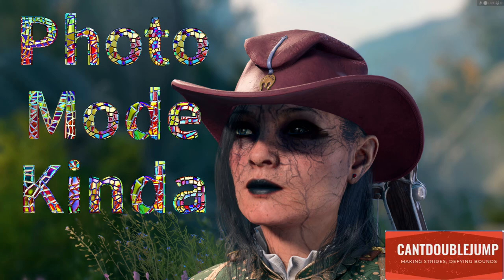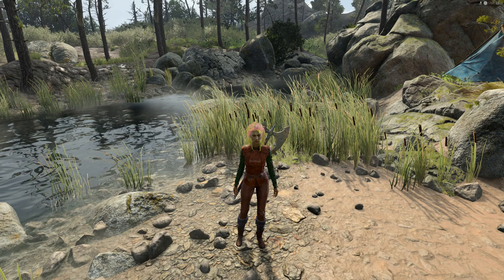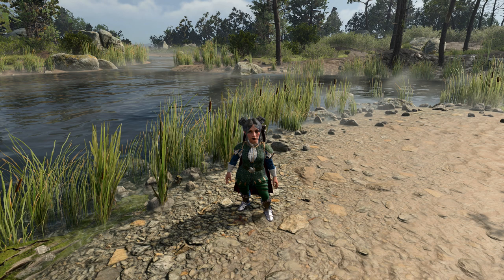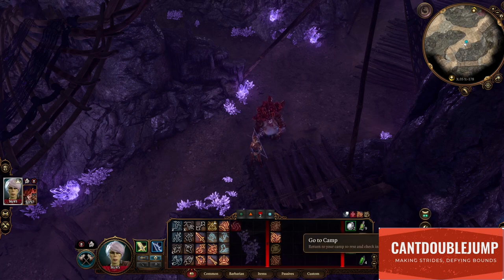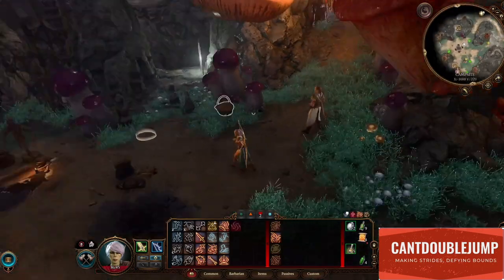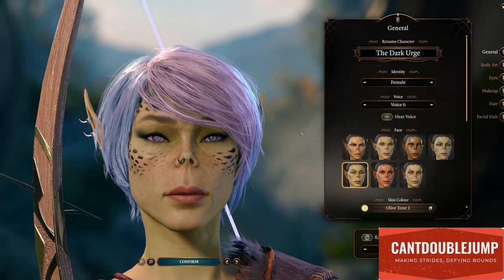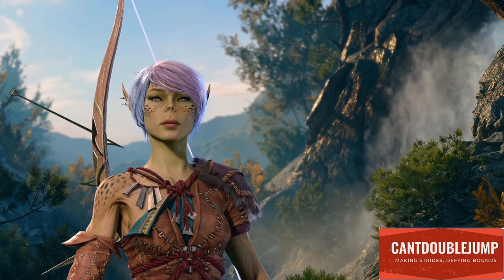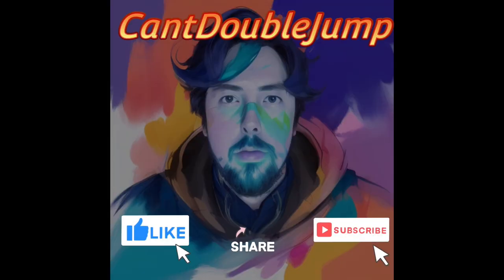Get Snap Happy In Baldur's Gate 3: Check Out The Photo Mode! Kind of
Just a quick show of how I capture some of my pictures in game without a photo mode.